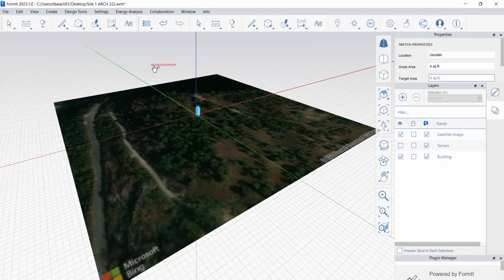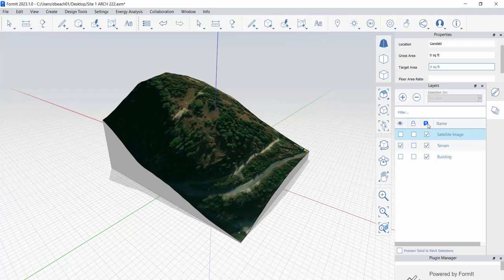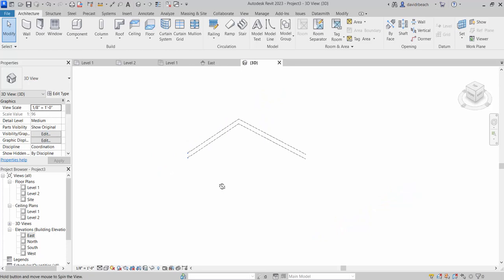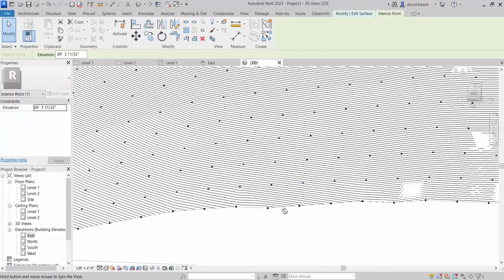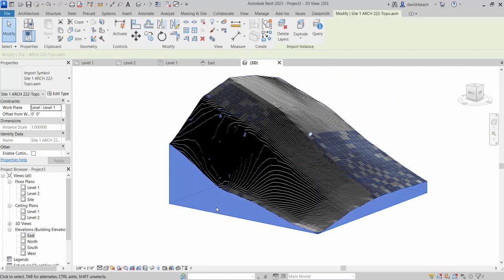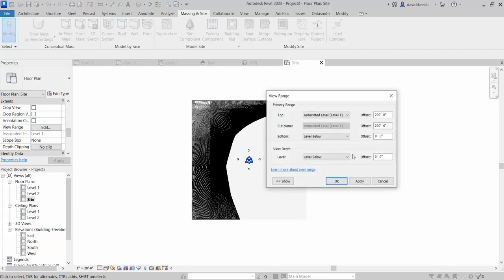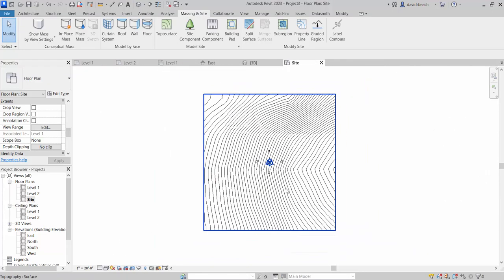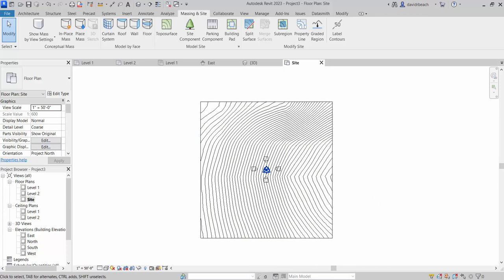FormIt 2 - FormIt to Revit for Topography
Autodesk FormIt to Revit for Topography and Site